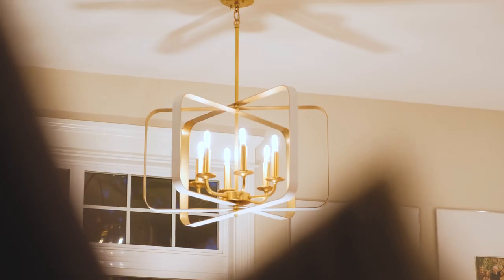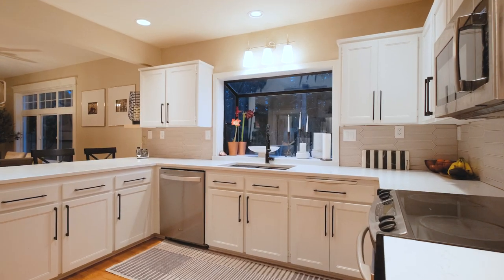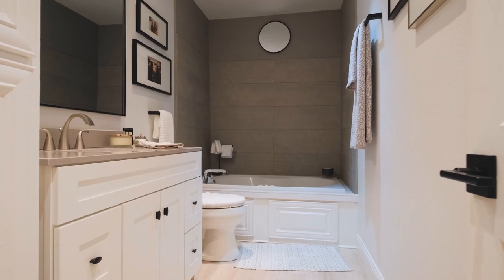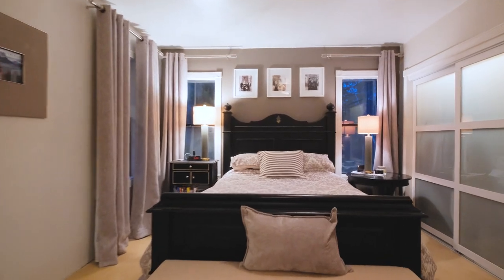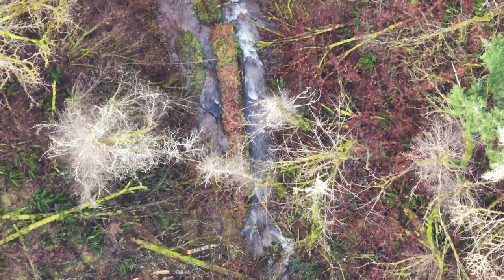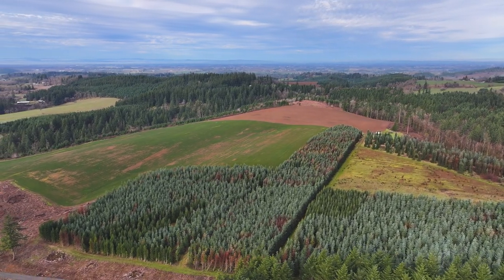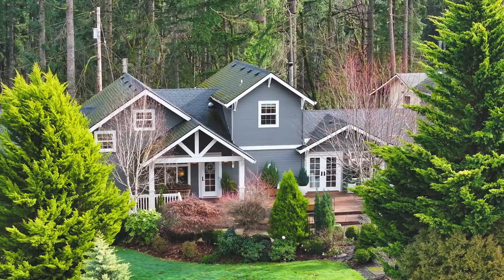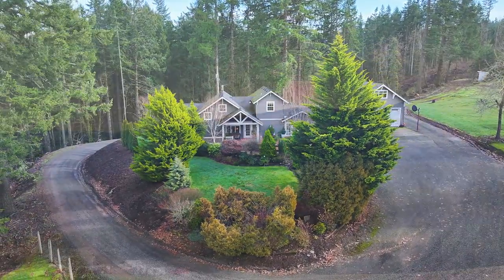19504 Haines Rd Scotts Mills OR HT